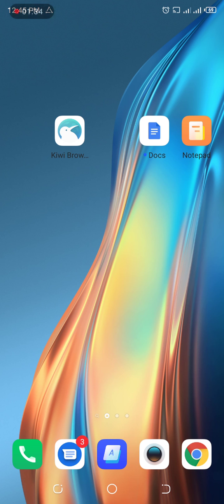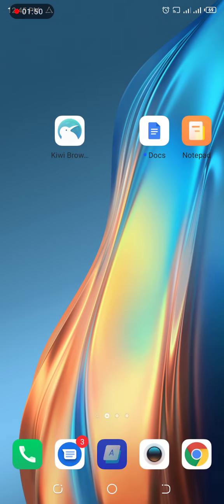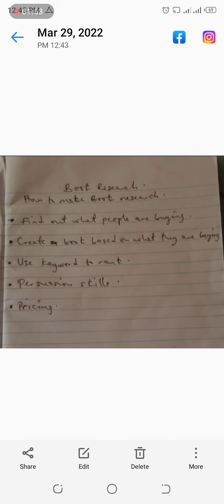Doing book research for Amazon publishing: how to write best selling books for kdp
I'll show you how to format, upload, make a cover, and list your book on Amazon for free using your phone in this Amazon KDP Tutorial Video.

This was going to be a paid course, but I decided to make it available for free on YouTube so that anyone can profit and become a published author without spending any money.

Because you have the book on Amazon, Amazon will print and mail the book to the buyer, and you will receive your fee for as long as the book is on Amazon. This is passive income since you simply put in the effort once and will reap the rewards for the rest of your life.